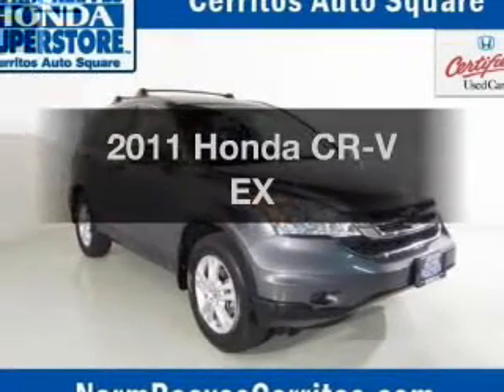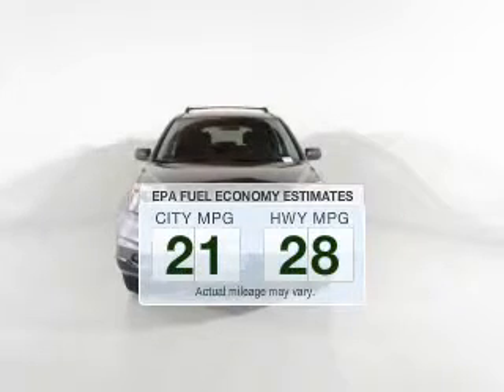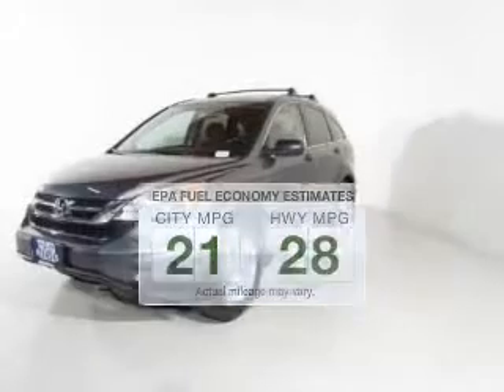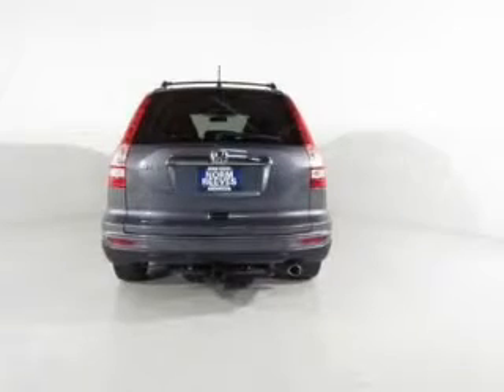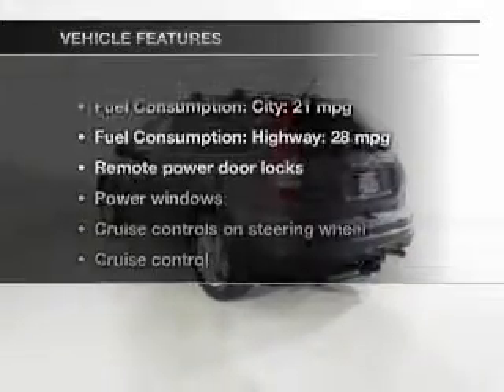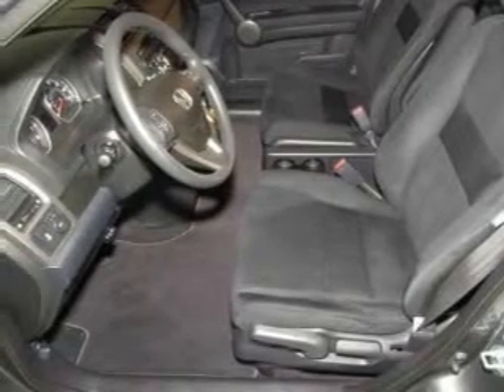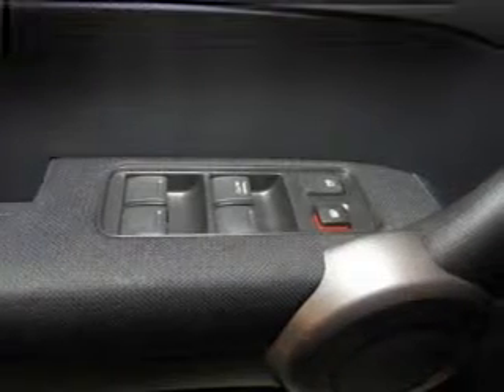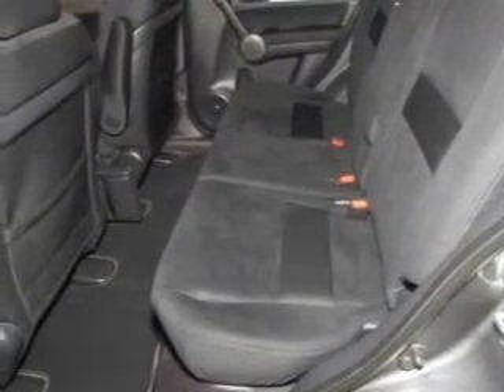2011 Honda CR-V - Cerritos CA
Phone:
Year: 2011
Make: Honda
Model: CR-V
Trim: EX
Engine: 2.4 liter inline 4 cylinder 16 valve
Transmission: 5-Speed Automatic
Color: Gray
Mileage: 39546
Address: